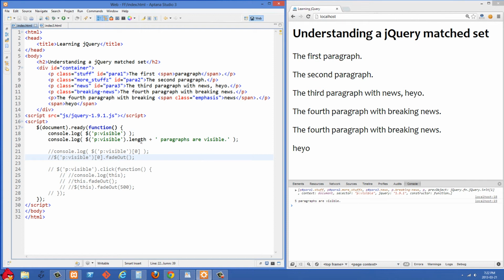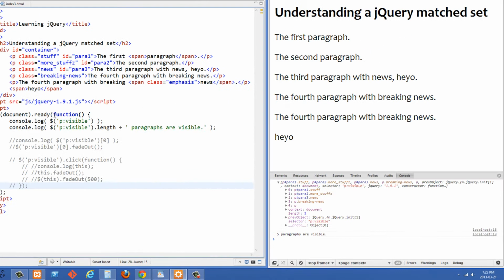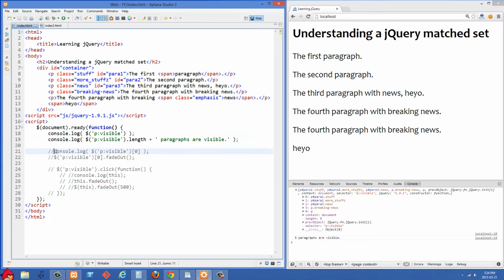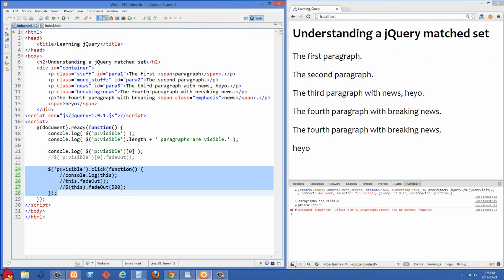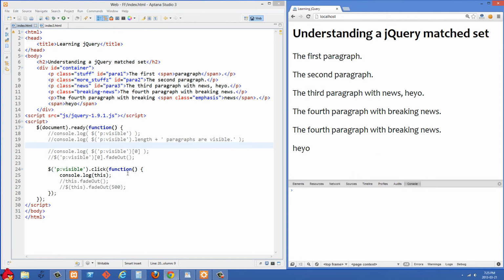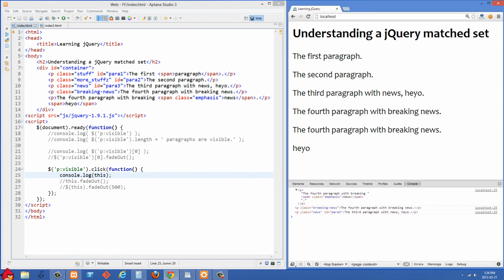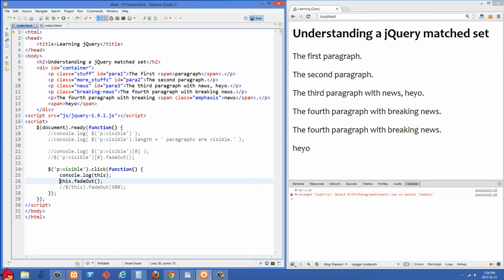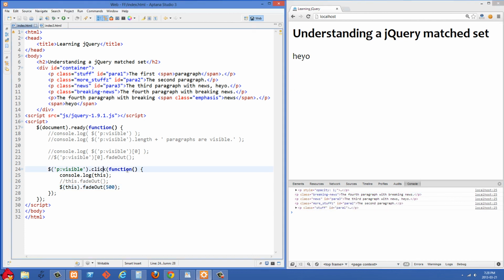Beginner jQuery Tutorial 11 - What is a jQuery matched set?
Here we take a moment to analyze the matched set of visible paragraphs from the previous video. We can see that a jQuery matched set is nothing more than an array of elements from the DOM. But this makes it clear now why we use $(this) inside jQuery event handlers. Get your website developed by Anthony!